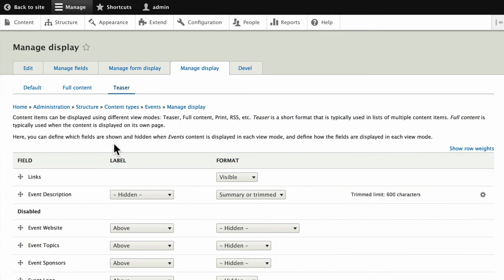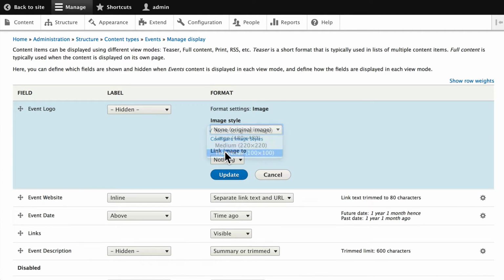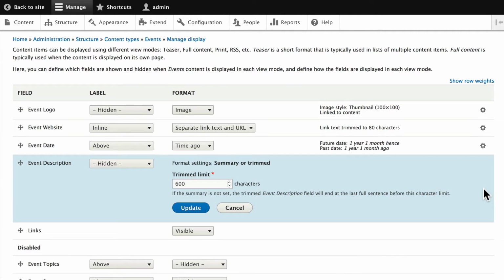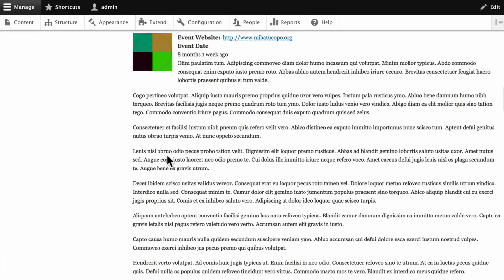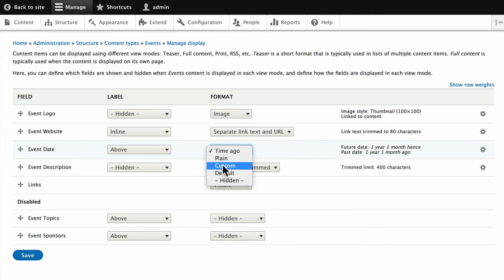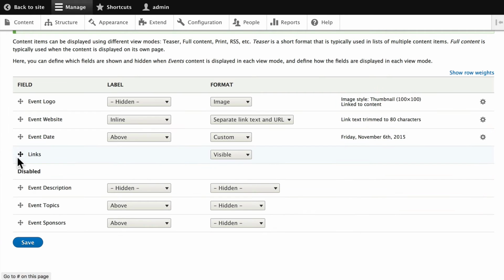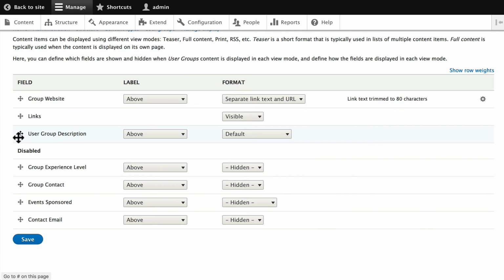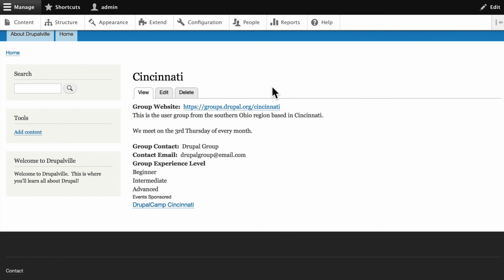Drupal 8 Beginner, Lesson 36: Managing the Teaser Display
In this video we'll show you how to update the teaser display which is used on the Drupal 8 homepage. This is another example of the powerful display modes feature in Drupal 8.

Find out more about Drupal training by visiting Learn more about how Acquia can help your Drupal projects by visiting